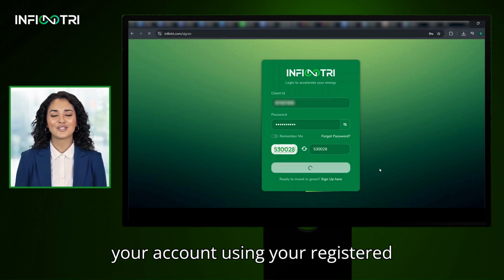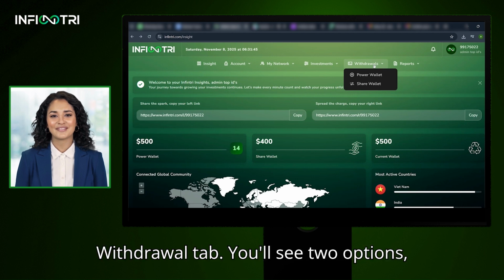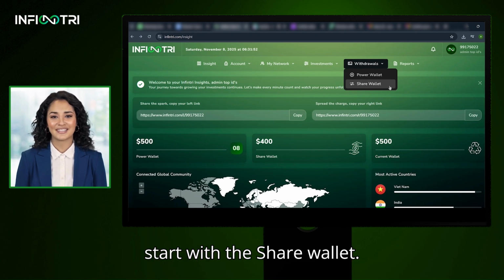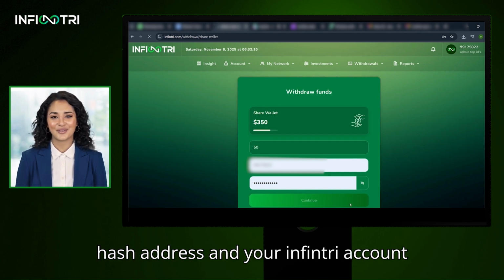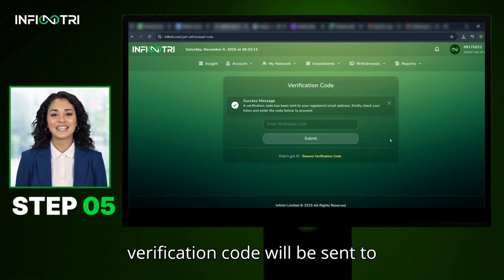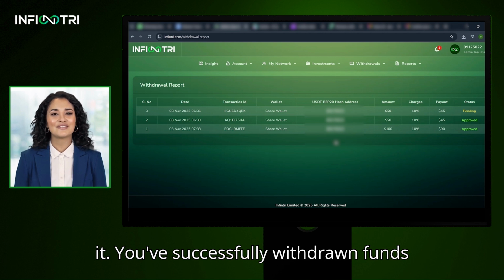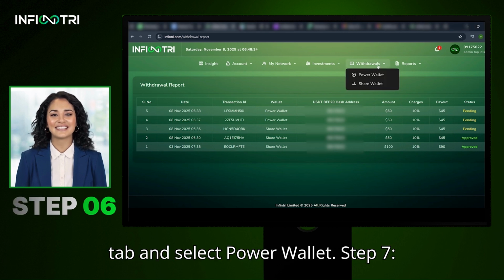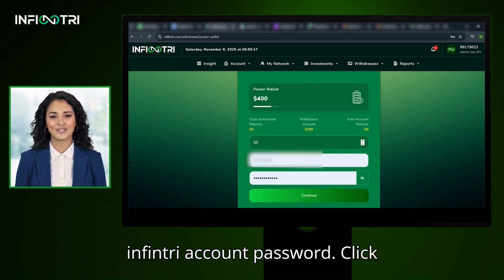How to Withdraw from INFINTRI Power & Share Wallet 💰 Step-by-Step Guide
Welcome to this complete guide on how to withdraw from INFINTRI Power Wallet and Share Wallet 💰🚀

In this video, you’ll learn the step-by-step withdrawal process, so you can easily transfer your earnings without confusion.

Whether you are a beginner or an existing user, this tutorial will help you understand both wallets and withdraw correctly.

📚 In this video you will learn:

✔ What is Power Wallet in INFINTRI
✔ What is Share Wallet in INFINTRI
✔ Step-by-step withdrawal process
✔ Important rules and conditions

This guide will help you manage your earnings smoothly and confidently inside the platform.

The right time is NOW.
Let’s grow together with INFINTRI. 🚀

infintri
infintri business plan
infintri full presentation
infintri opportunity
infintri green energy
solar ev business
green energy business 2026
renewable energy opportunity
infintri income plan
infintri review
infintri company overview
electric vehicle business
solar mobility business
passive income green energy
network marketing green energy
infintri india
infintri global
future energy business
smart earning opportunity
online income opportunity
infintri zoom meeting
infintri webinar
infintri training
infintri team building
green energy network
infintri sign up
infintri login
infintri registration
how to create infintri account
infintri sign in
infintri account setup
infintri tutorial
infintri beginner guide
infintri login guide
infintri register process
infintri dashboard login
infintri account creation
online account setup
how to sign up infintri
how to login infintri
infintri help guide
infintri withdrawal
infintri power wallet
infintri share wallet
how to withdraw from infintri
infintri withdraw process
infintri earnings withdrawal
infintri wallet tutorial
infintri payment proof
infintri income withdrawal
infintri guide
infintri tutorial
infintri dashboard
infintri account guide
online earning withdrawal
crypto withdrawal guide
infintri help